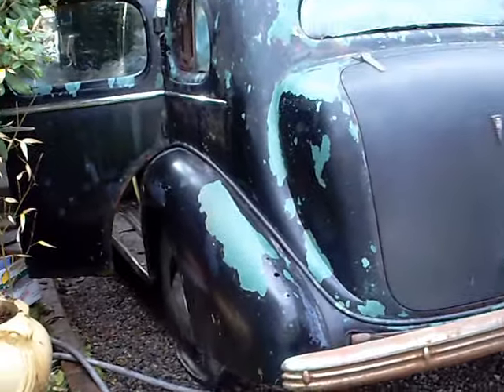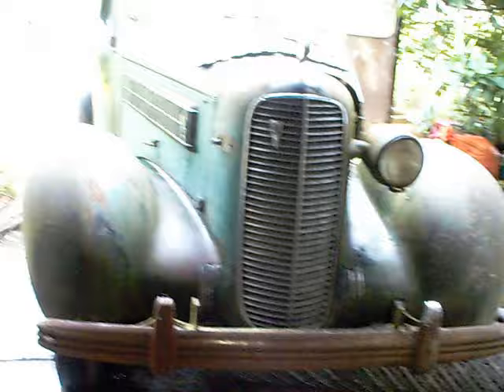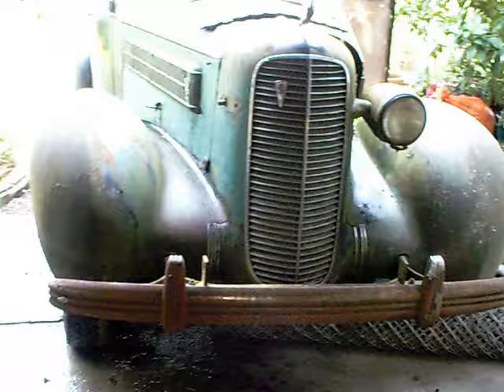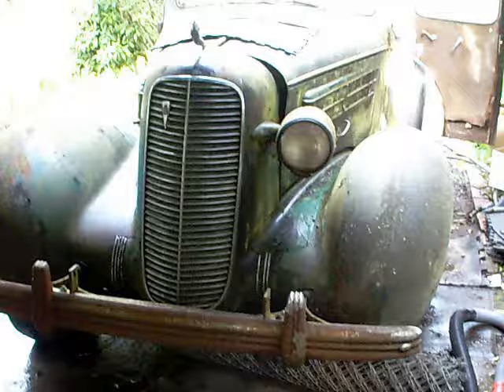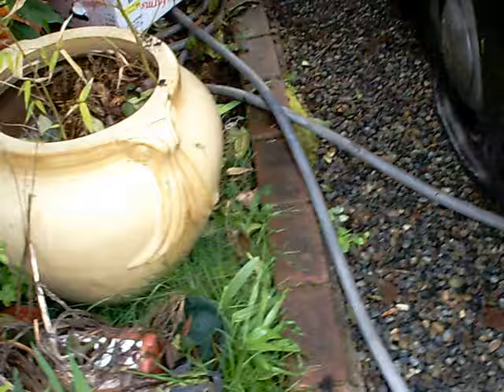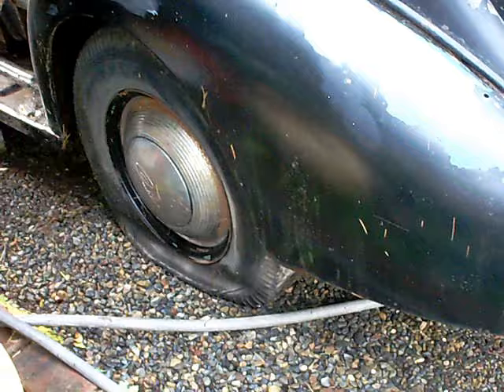Derelict 1936 Cadillac Flathead V8 Abandoned 54 Years as Yard Art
Our Northwest winters tried to do this old guy in, but this is one tough customer.  It did time as a homeless camp for a number of different varmints & bugs,  did its share of composting ... Even when it was running it didn't get the best care. From accumulated dirt & leaves even inside the carburetor, a quart of water in the oil, all the missing, broken parts, impact marks on the flywheel, junk drawer bolts, cut wires, cables, way-off adjustments,  it was clear it hadn't seen proper attention for decades. Last run in 1963, 54 years ago.  Engine frozen, carb full of pine needles, dirt & leaves, missing float bowl port plug, crusty, totally stuck, rotten. Fuel tank pickup tube plugged, gas tank leaking, starter solenoid points crusted, coil rotted, left head gasket bad, hole in the lower radiator, hoses bad, wiring fraying,  fuel pump leaking, water in the oil, having accumulated from years of rain water getting down the carburetor through the hood seam. Thick tar in the bottom of the oil pan, caked thick rust in water jackets, freeze plugs rotted or missing, water pump blades rotted off, etc... Lucky only slight pitting in a small part of one cylinder.  2 weeks in. Now in April 2017 having finished most engine work, its  holding coolant, running smooth. I used new Bendix 33254 /Delco 5457161 slave cylinders by re-threading for the line and removing the brass insert with an easy out so the line would thread in far enough. Theres a new diaphragm for the fuel pump,  the spark plugs that matched the originals are NGK B-4H. The headllght rings are off an MGB. The tail light lenses are from a vintage trailer light cut with a laser engraver.  The Carter carb is from a 59 Buick.
      There are 2 engine numbers. A serial number on the front behind the fan mount on top of the block and a unit number back by the distributor and bell housing drivers side. My serial number was hard to read, very lightly stamped. Matches my title, having the 60 series as part of the serial number, the other unit number has the year code 6A. 1937 was B, 38 had a C in the number.
My engine was about the 4,000th one.
About half the total Cad production for 1936 of 6712 was this "transformable sedan" 4 door model. I don't see mention of a straight 8 being available in 36.
My estimate of how many 36-60 series there are left:
     If half are lost every 15 years from neglect or accident:
in 1951 there were 1675. in 1985 about 838, in 2000 = 419, in 2015 = 209...
If half are lost every 14 years: in 1950 there were 1675, in 1964 there were 838, 1978 = 419, 1992 = 209,
2016 = 105.
But then you have the effect of collectors, preserving most after about 1980. So perhaps 375 remain today in restorable or restored condition.
This car was amazing in many ways - from the quality of little things like connectors and switches, to the solid steel, all the dash lights and a beautiful clock, overhead light, reading lights, smooth lever shocks, radio, adjustable hood vents, fresh air scoop,  rear passenger adjustable windows, to the big anti-sway bar & powerful, reliable V8 engine & beautiful lines.
             Update- May 11 2017. front seat usable now,  new tires. Wheels stripped / painted, (I went tubeless),  fuel tank repaired and flushed, New windshield installed, all dash gauges and lights are working, headlights and tail lights back in shape, tranny, clutch are OK, e-brake is patched back together, some suspension bushings replaced, pivots lubed, now rides smooth and comfy. Horns have been added and an external rear view mirror to make it legal. Fuel pump is still working after 12 days.  Brakes are flushed, 3 new slaves and one rebuilt, 1 new flex line. New master in hand- waiting as a backup. Front floors functional now with some new wood + other repairs.
     June 15: Coolant flushed again to get rid of rust corn flakes. Fan shroud made & installed. Much cooler. Heater, clock, horns, door, trunk locks now working. Rear glass separated, cleaned  re-laminated, reinstalled. Passengers door window crank & channeling repaired, Many new brass screws to the framework, cross brace repaired. Wood floors and steel trunk finished, rusty rear wheel arch weld repairs done. Glove box made, installed. Better vintage style horn button made with a laser cut of an old chrome center cap, so I ditched the Pringles lid..  Update August: New floorboards, new wood left rear door, post and floor surround. Windows mostly functional, NOS fuel pump. 12V Lucas generator runs everything OK.  Dec 2020 update - runs and drives good now, it has been on fairly long trips of 20 miles several times.